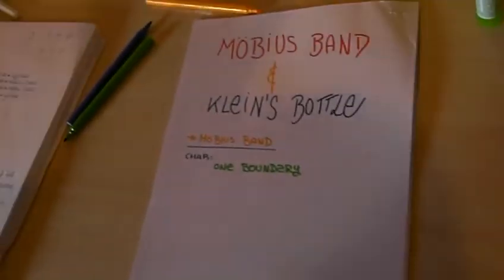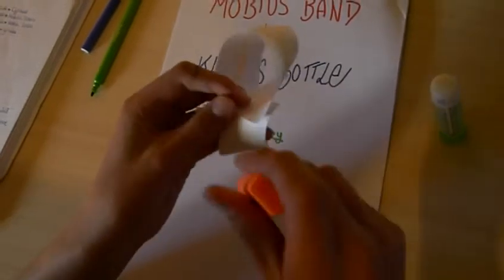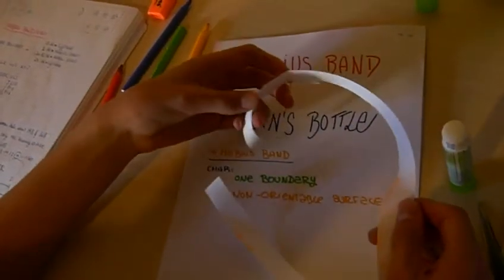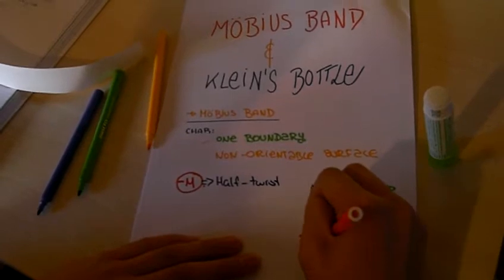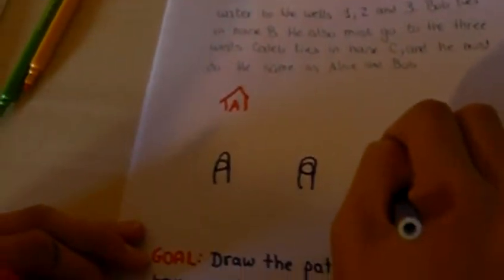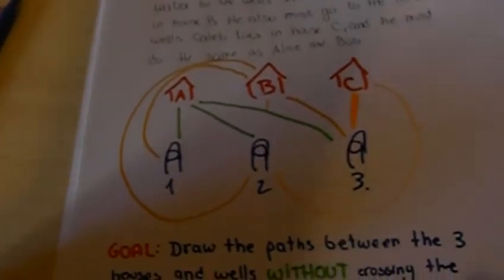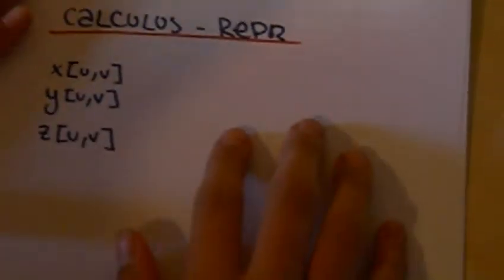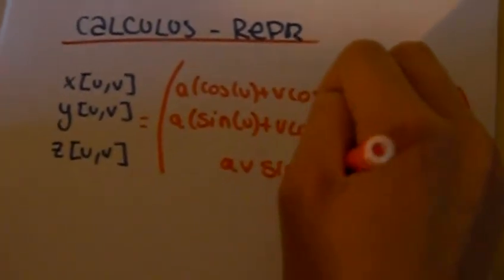MÖBIUS BAND PART-1